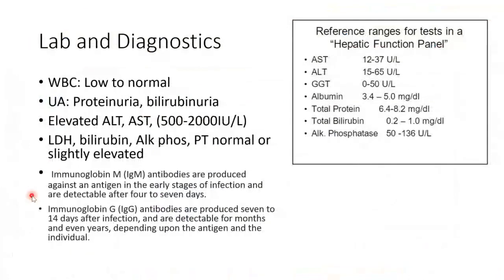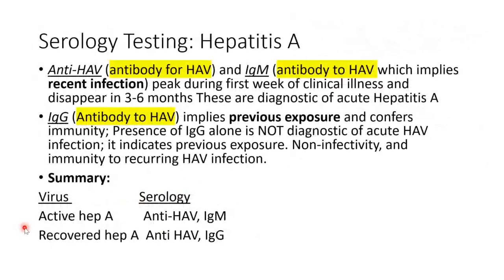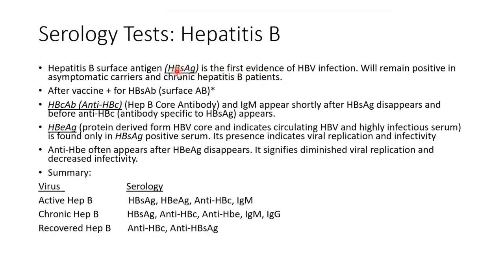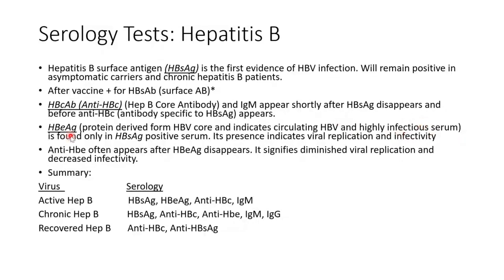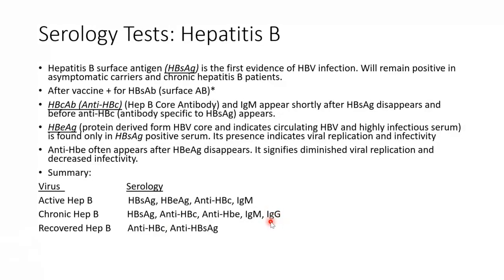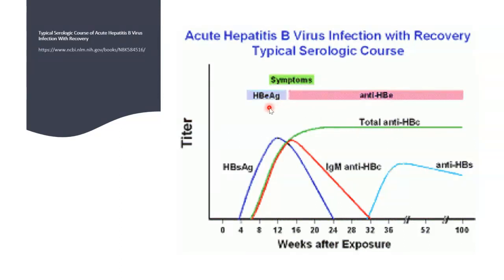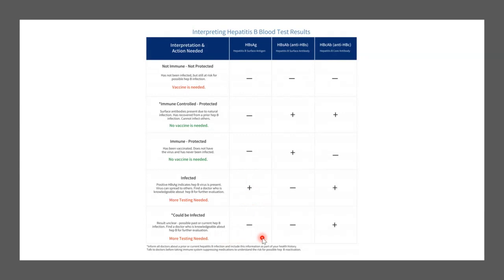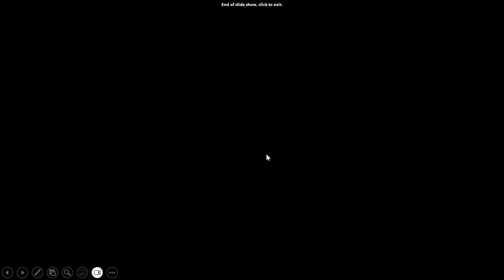Hepatitis Part 2